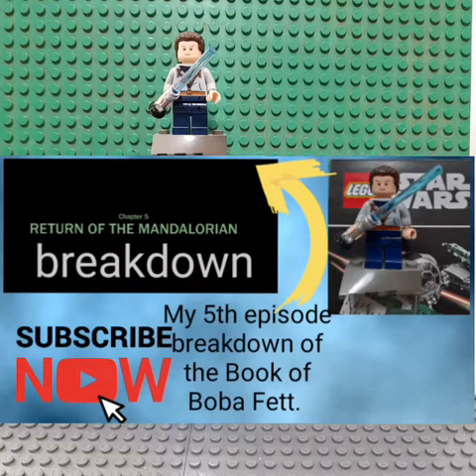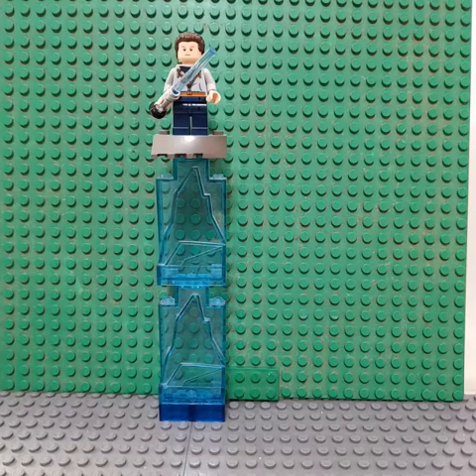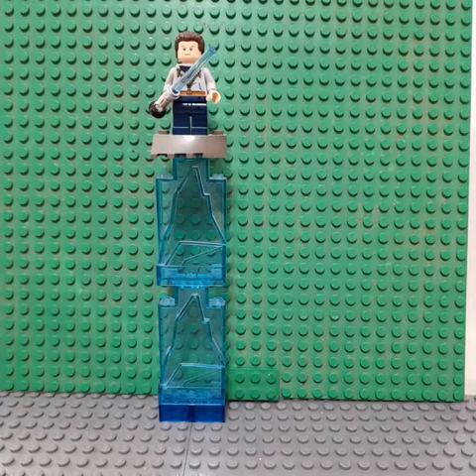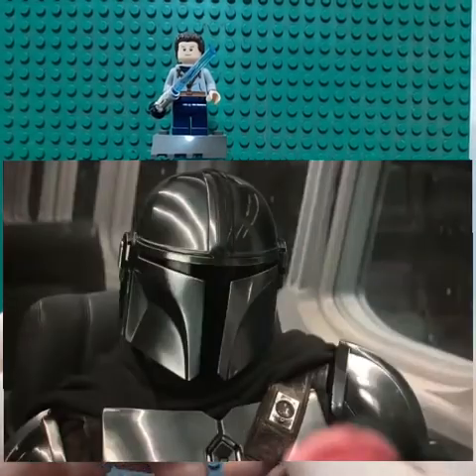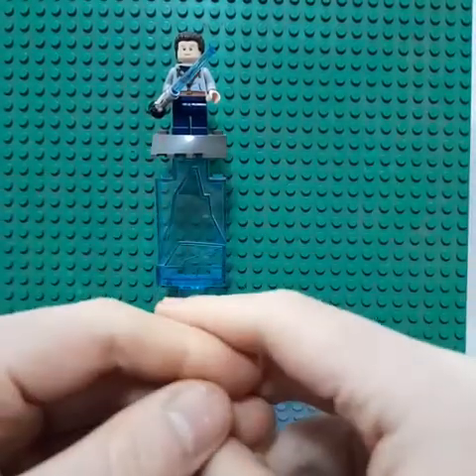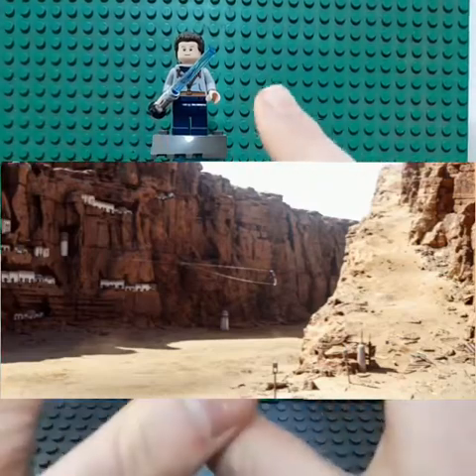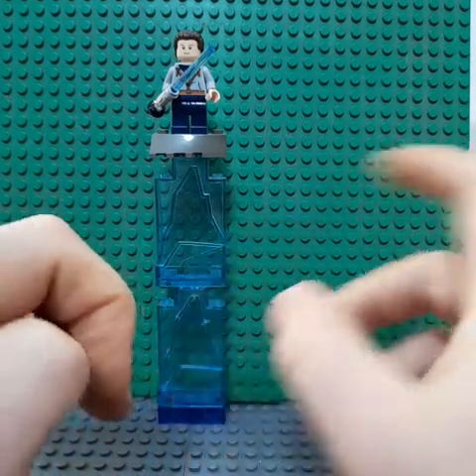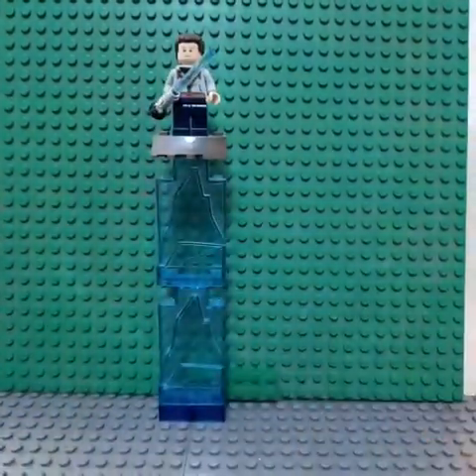My 5th episode Breakdown of the Book of Boba Fett.(songs not mine)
Star Wars Meg ✨
Star Wars Coffee ☕
Stacey Arber on YouTube
Ella Usher on TikTok
Icobrx-_-on YouTube